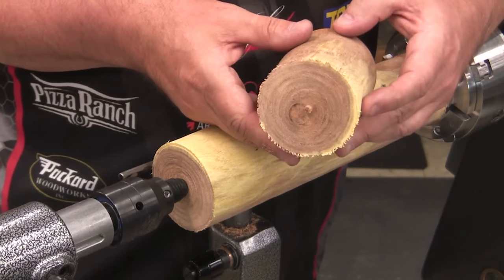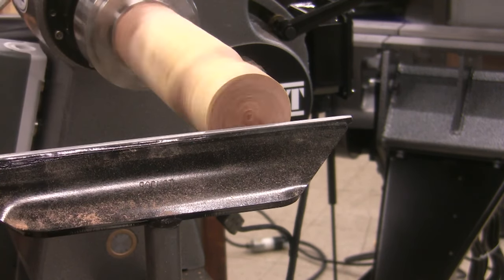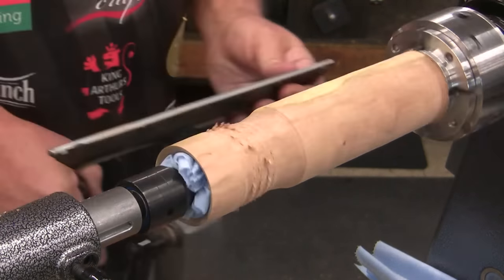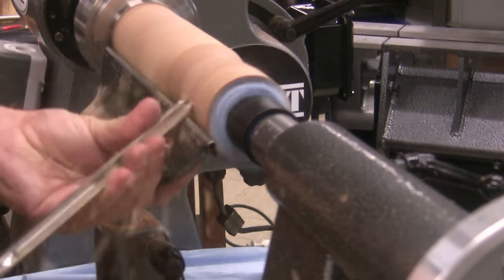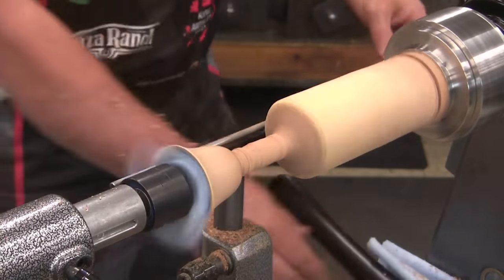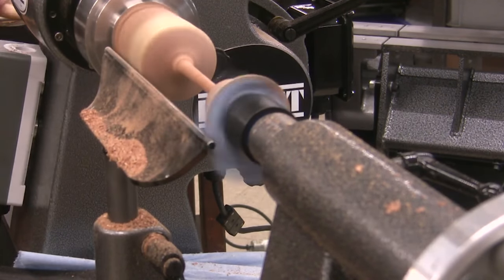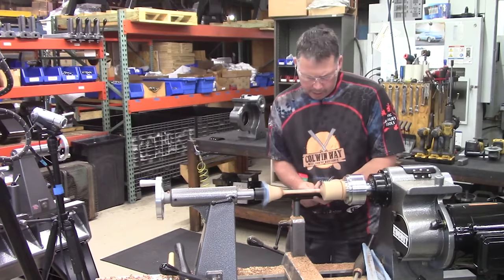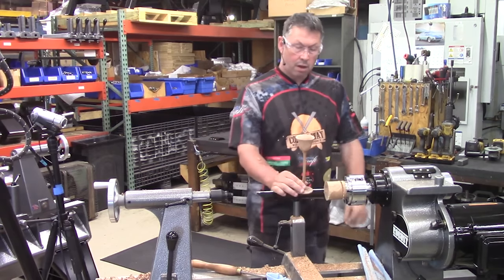Turn a Long Stem Goblet - Woodworking Wisdom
Join Colwin Way and Nick Agar who are at Robust Tools HQ in Wisconsin USA as part of their USA tour. Here, Brent English from Robust Tools introduces the woodturning duo and Colwin turns a long stem goblet from Mesquite.

AXMINSTER WOODTURNING EVOLUTION SK114 CHUCK PACKAGE - M33 X 3.5MM